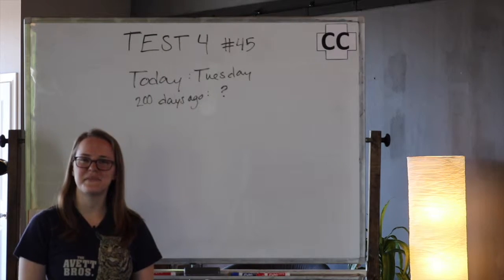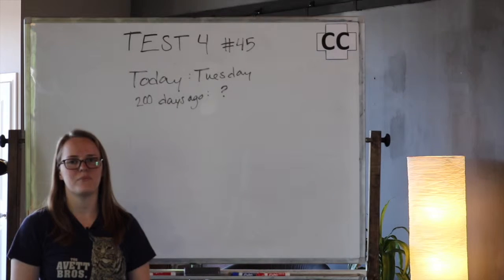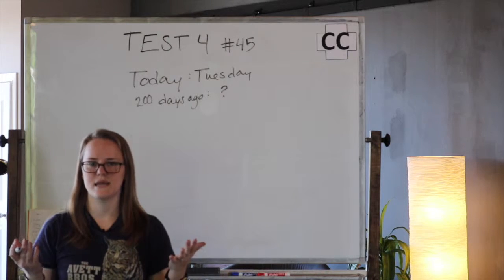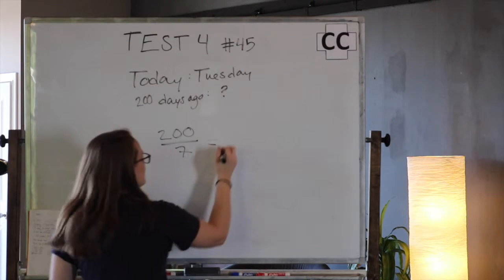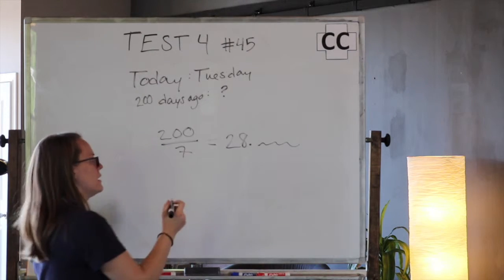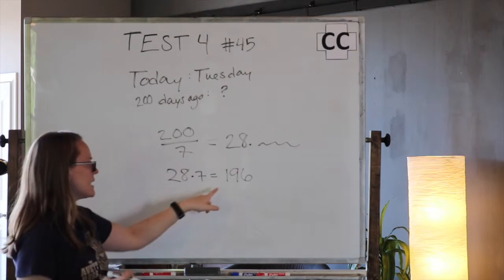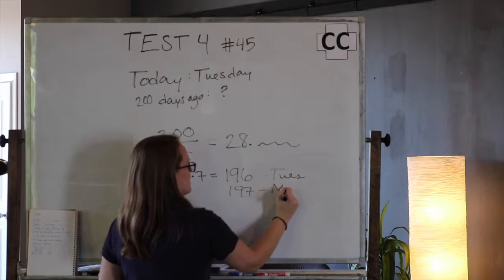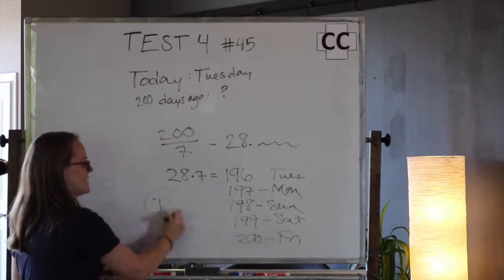TorchPrep Math Test #4 - Question # 45